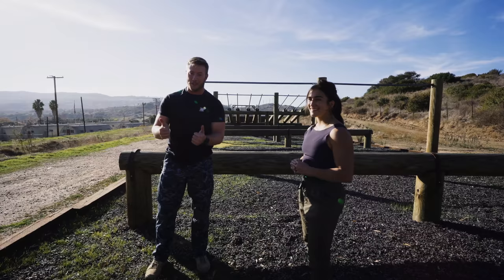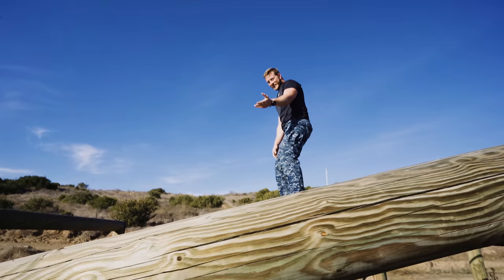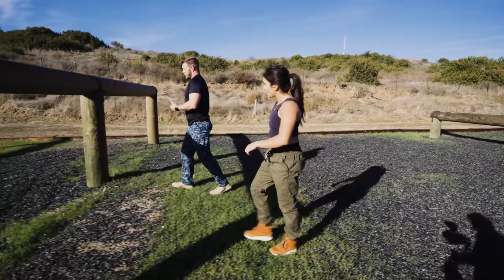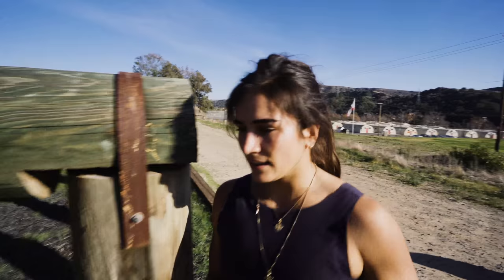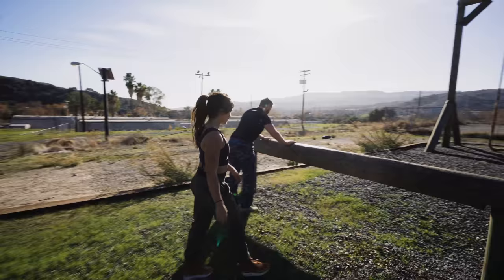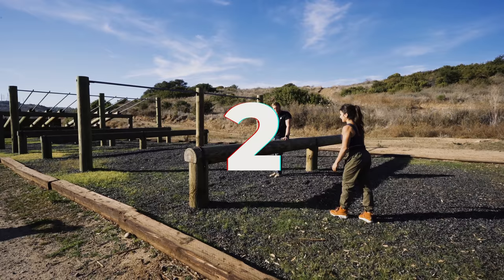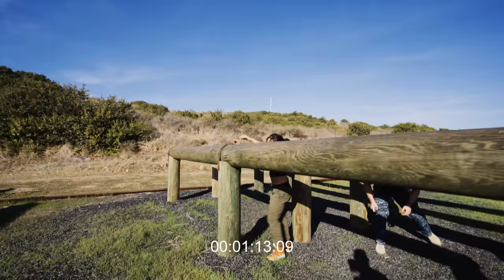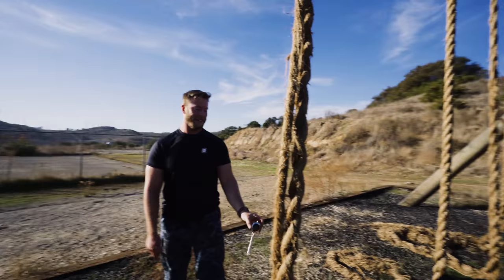Lauren Fisher - I Tried The Marines Corps Obstacle Course...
I took on a different challenge of training today and I tried the Marine Corps Obstacle Course with Austen Alexander overseeing it. Ahhhh so much pressure to complete the course in a timely manner. I was also so nervous about because this was very similar to the 2012 CrossFit Games Obstacle course, but each obstacle was about a foot higher. I also did two extra obstacles the Games athletes ran through at the end. All the fun and SO nervous! Come cheer me on and watch if I finish!

Thank you to the Marines for making this opportunity happen at Camp Pendleton! To everyone who has served: you are a badass and thank you for your service.